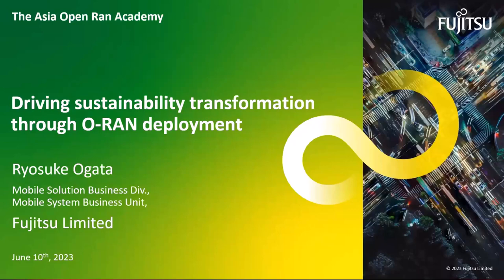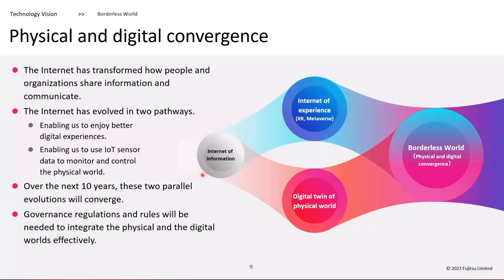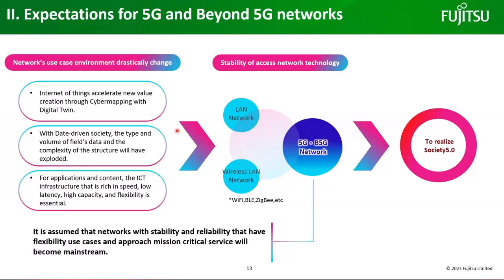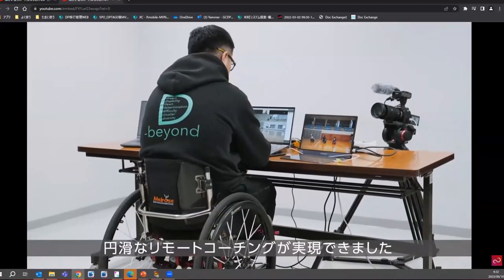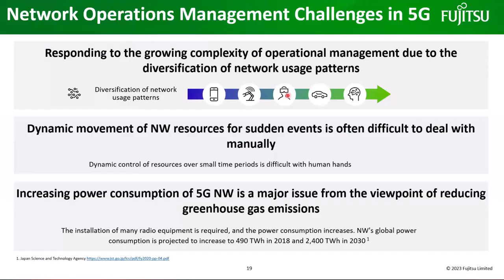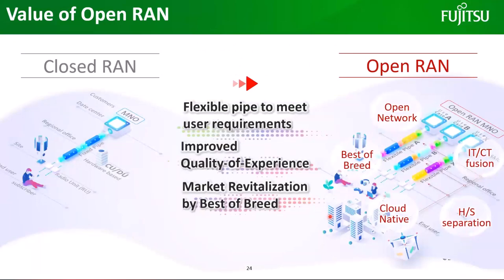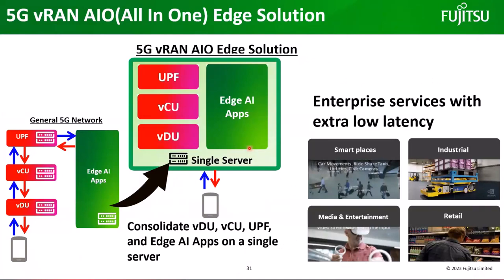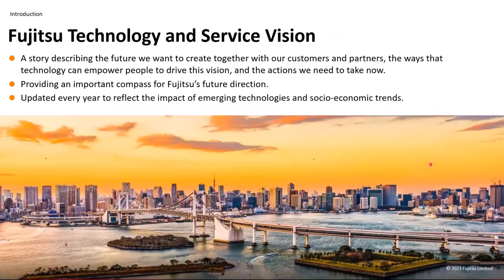Driving Sustainability Transformation Through O RAN Deployment 1 6.10.2023